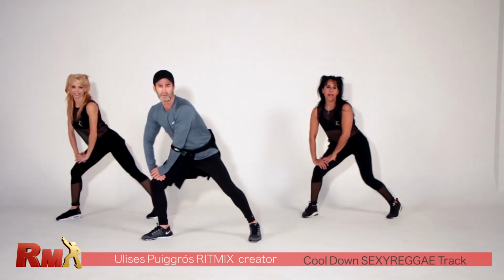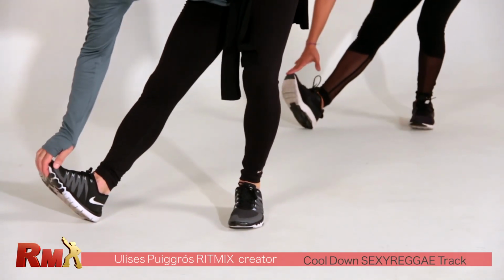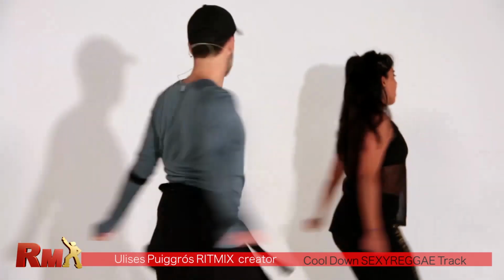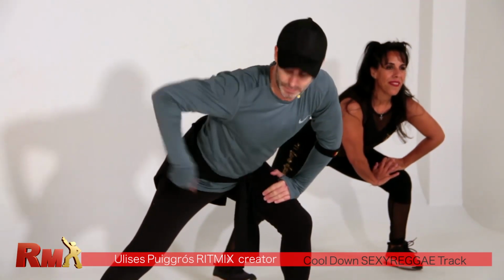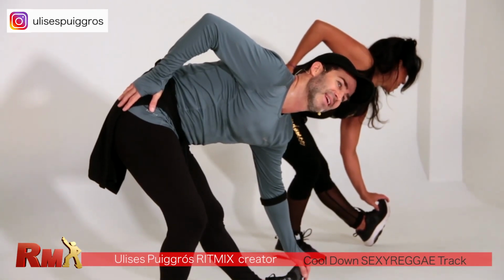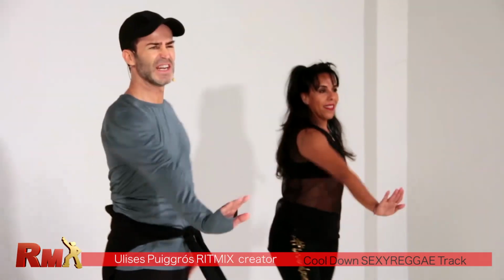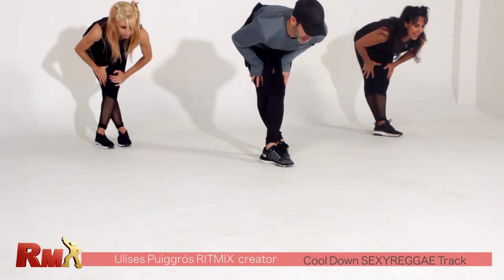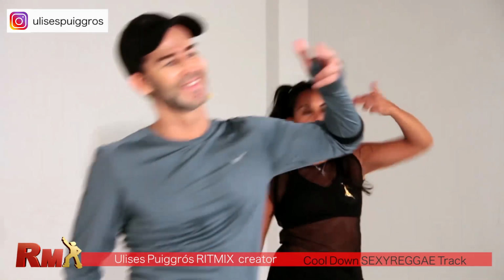SEXY REGGAE 56 choreography by Ulises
Dance program by Ulises Puiggros with cover music from Fitness Beat.